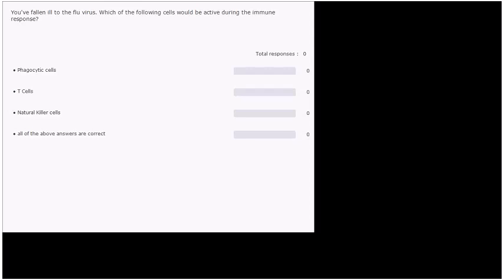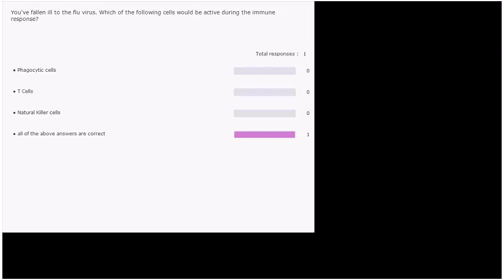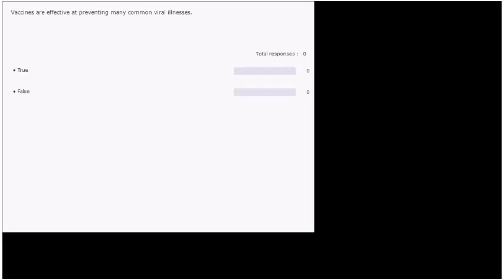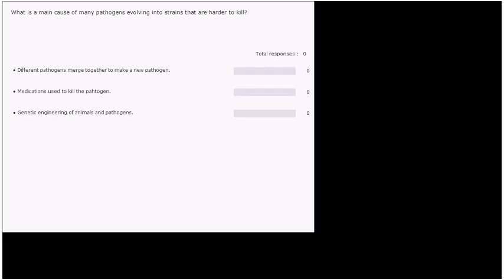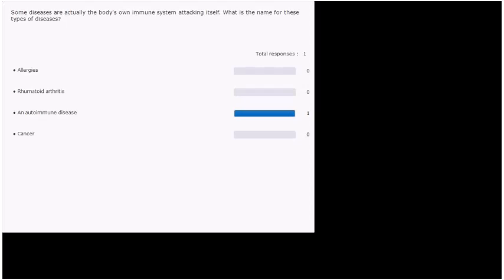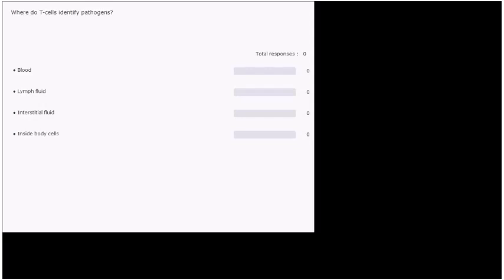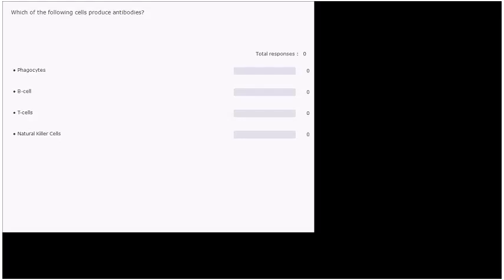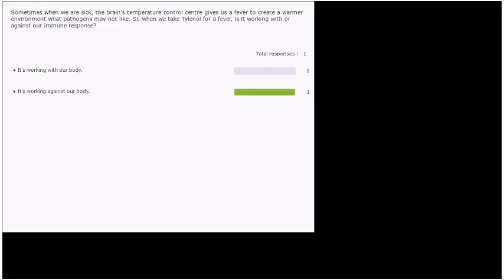Biology 1047 Immune System Review Questions